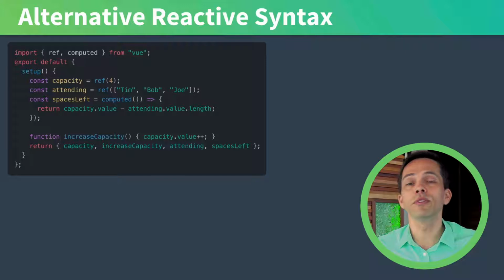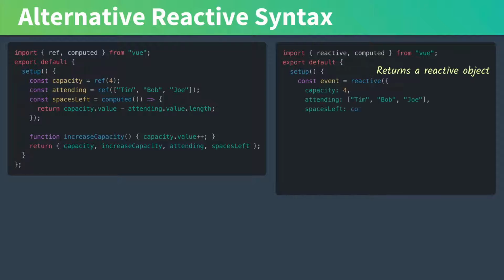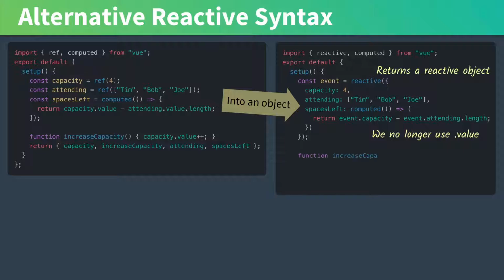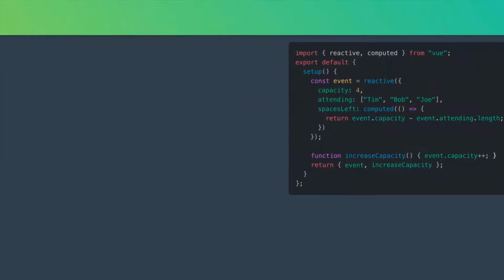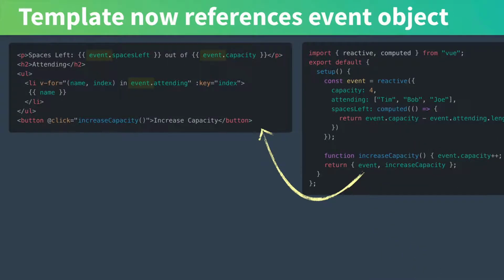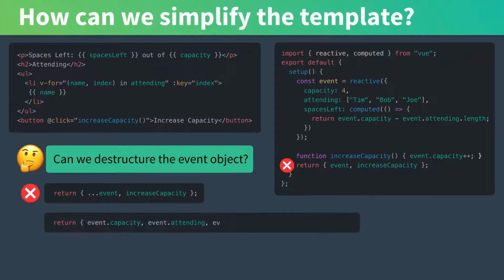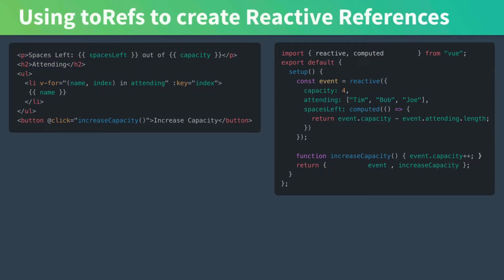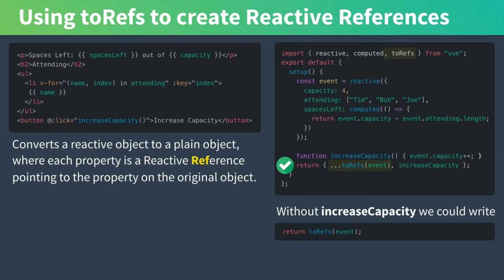5 The Reactive Syntax